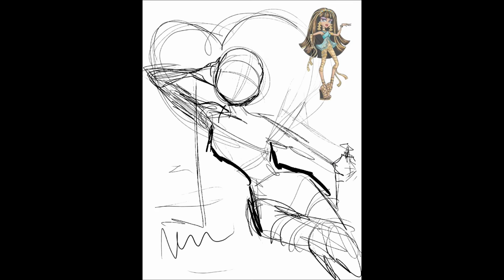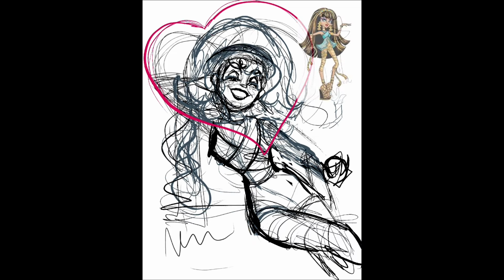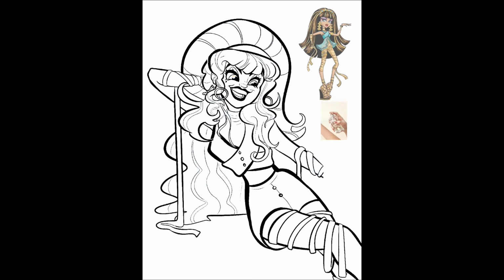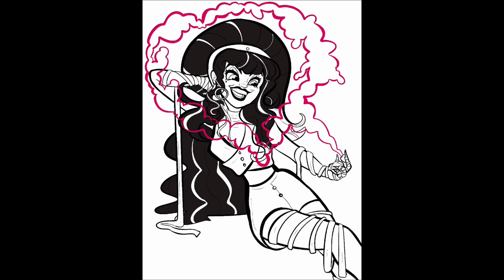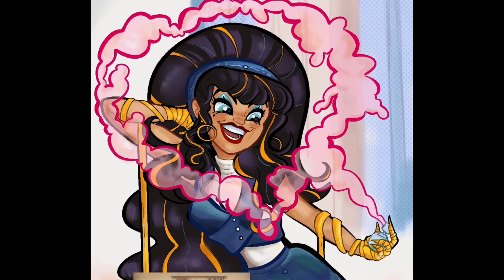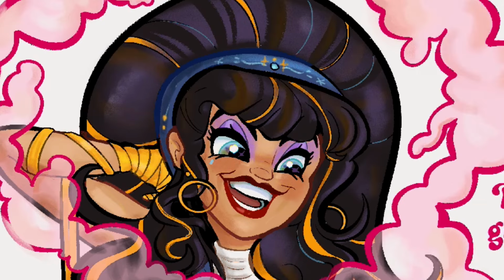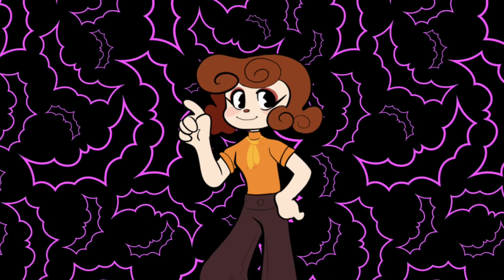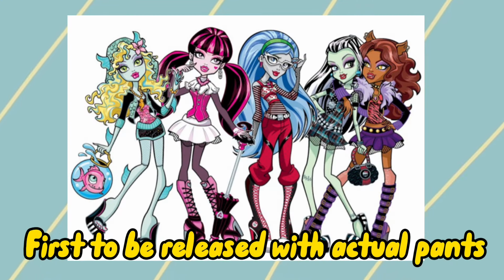Making vintage Monster High Ads! ⭐️ PART THREE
Monster high Art prints!! 💜